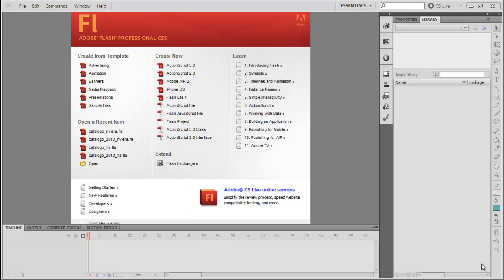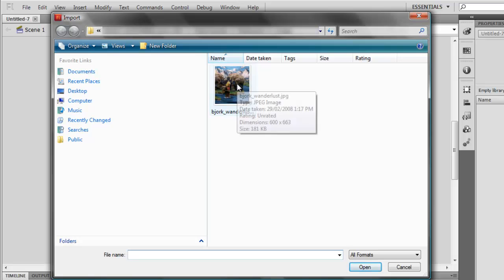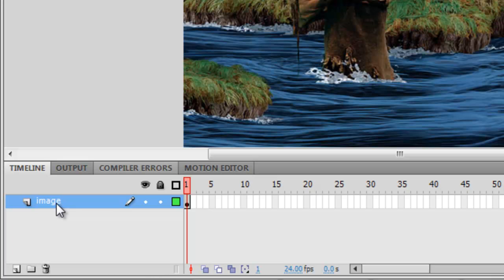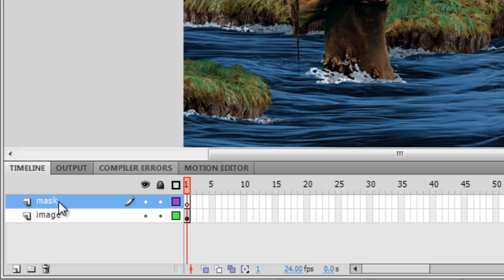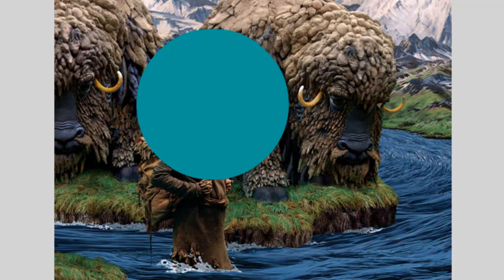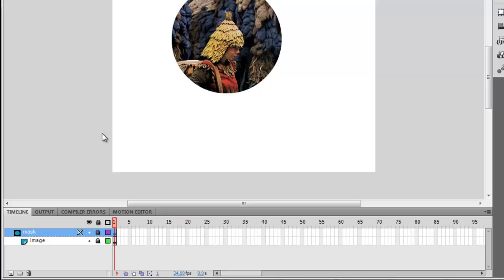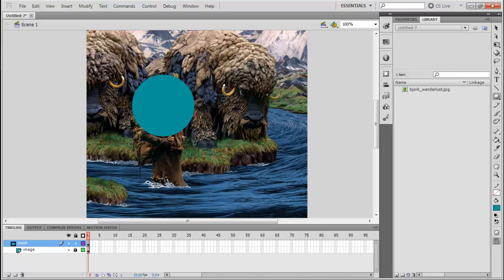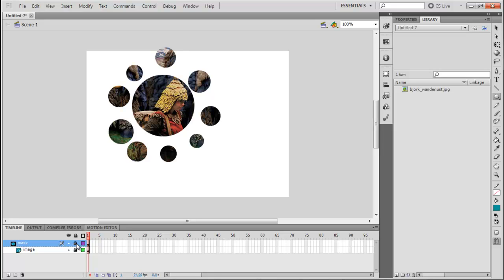Flash Cs5: How to create a basic mask layer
This is a basic tutorial of how to create a basic mask layer with shapes and images.